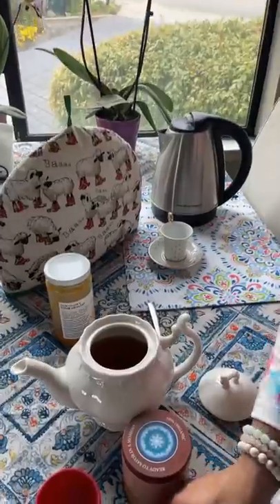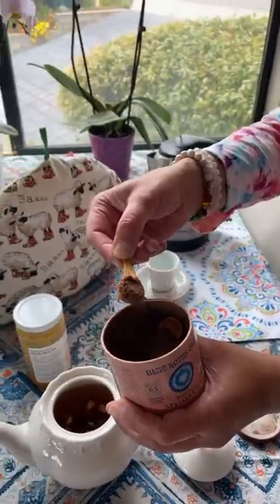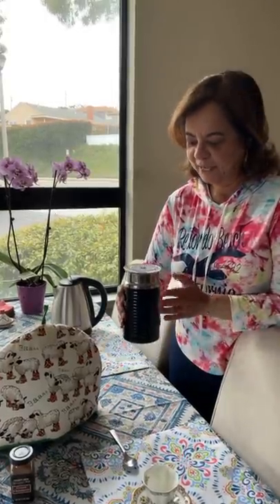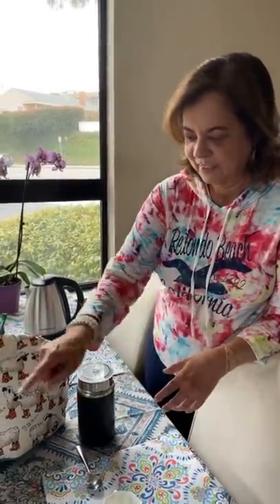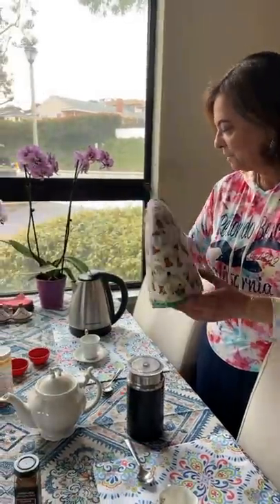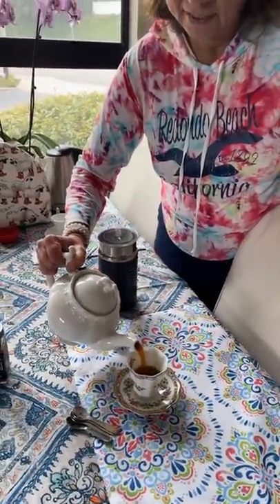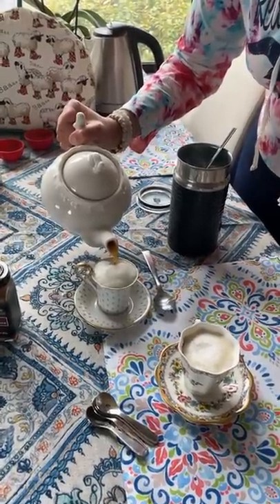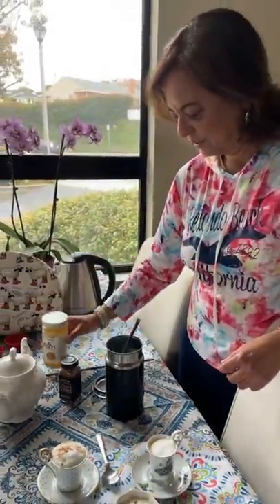Recipe for Self Care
I've found the best way for me to integrate Self Care in to a packed schedule is by turning my daily habits in to 'Self Care Ceremonies'. In this video I share one of my favorite ways to recharge my batteries - taking a few extra minutes out of my day to make a delicious cup of Chai Tea and enjoying it consciously.